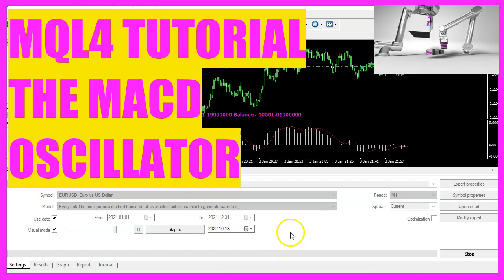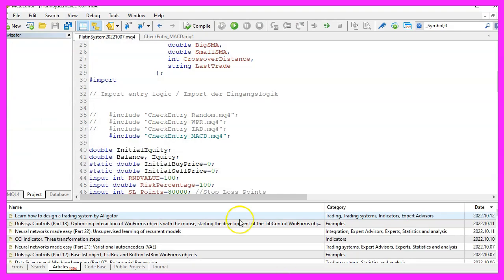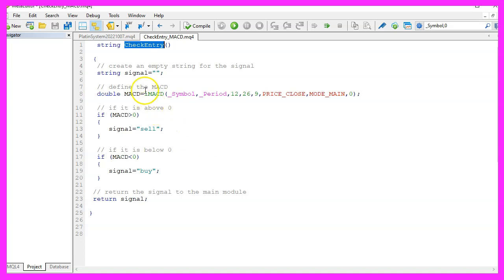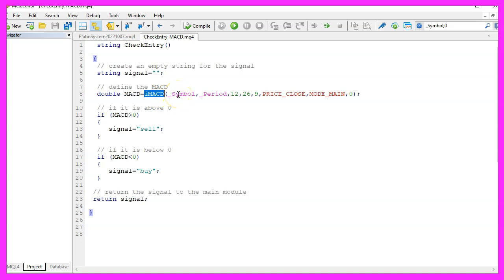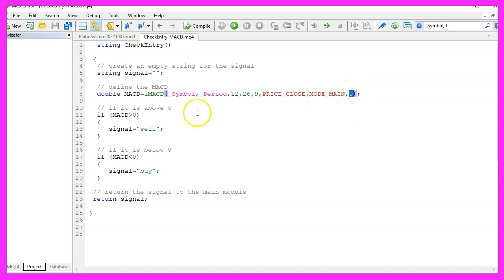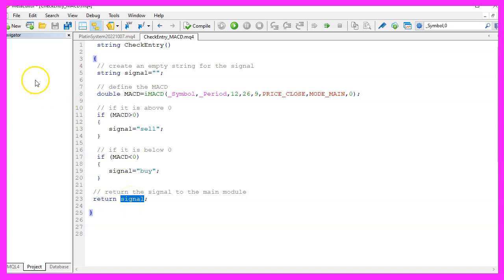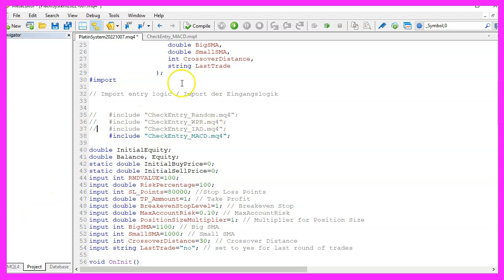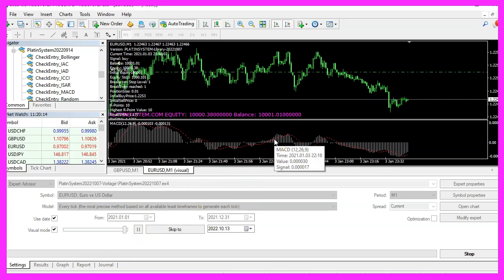MQL4 TUTORIAL - PLATIN SYSTEM - MACD OSCILLATOR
In this video, we want to calculate the main signal for this Oscillator here. This is the MACD. It’s very popular. So let’s find out how we can code an entry signal with MQL4.

A separate chart below the candle chart shows the Mac D oscillator.

It has two values that each show a signal value.

In this case, we want to figure out the signal for the main line.

To use it, we create a new MQ4 file and put it in the same directory as the other Platin System files.

The name of the file is CheckEntryMacD.mq4, and it has only one function called CheckEntry.

This function works out the buy and sell signals for our system and sends them back.

In fact, oscillators aren’t made to send signals. They are instead used to confirm or filter out other signals.

But that doesn’t mean we can’t use them, since all we need for our trading system is a clear entry signal.

First, the signal is put into a string variable. But for now we don’t assign a value as we need to calculate it now.

That can be done by using the integrated function called I MacD.

It comes with MQL4 and we need to pass a few parameters.

The first two parameters are for the currently selected symbol on the chart and the currently selected time period on that chart.

Three more values follow to define the period for the fast exponential moving average, then the slow exponential moving average and the signal period.

The values are 12, 26 and 9 as these are the standard values for the MacD oscillator.

Then we need to define that we want to calculate the result based on the close price.

In this example we use Mode_Main to calculate the main signal for the Mac D oszillator.

And the last value is 0 as it is a shift value which is not required.

Now we can calculate the signal by using the Mac D value.

If that number is greater than 0, we want to sell, so we give our signal the word “sell” when that happens.

If the value is less than 0, that means we want to buy, so we’ve given the signal the word “buy.”

And when our function is done, we want to send the MacD signal back to our main module, which has the OnTick function.

Please don’t forget to save your entry file, but you don’t have to compile it right now.

The compilation is done in the main module, but before you do that, you need to find the include statement for the entry signal and change it to use our new file, CheckEntry MacD.mq4.

You can turn off other entry modules by putting two slashes at the beginning of a line.

By the way, you can also use this entry signal file in your own system, if you have one.

Then, press F7 or click the compile button to compile your main module and the entry signal file that came with it.

No error messages should come up.

If you have trouble, you might want to buy the Premium course or watch one of the beginner videos to learn how it works.

Okay, by now, you should have working entry signal for the MACD Oscillator. So this is it for this video.